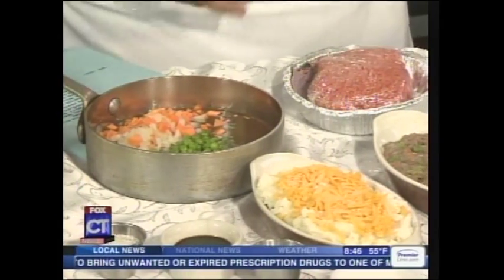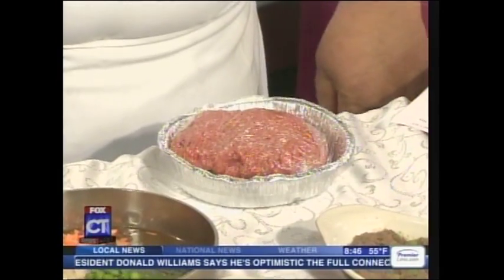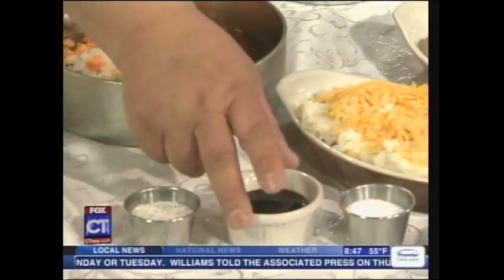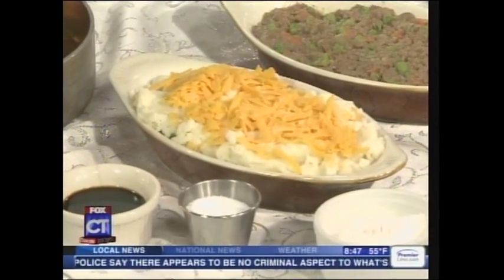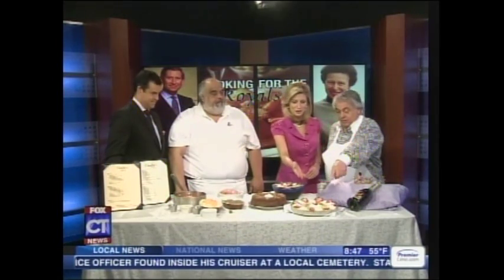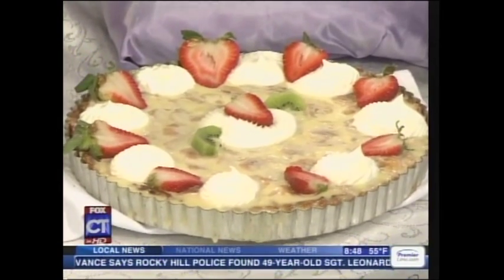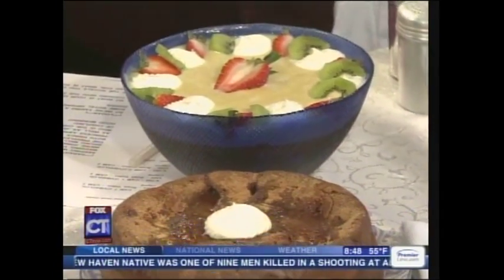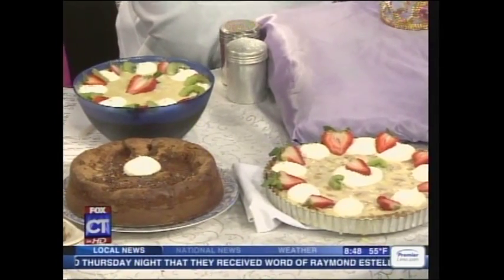Jack & Bruno on FOX 61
FOX 61 Coverage of Royal Wedding with Jack Chaplin (Daddy Jack) and Bruno Mella.